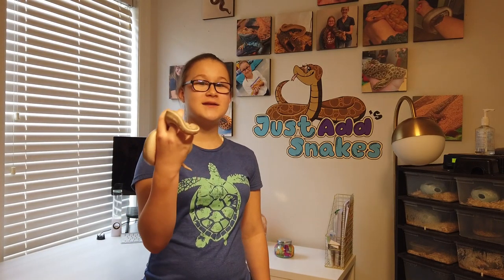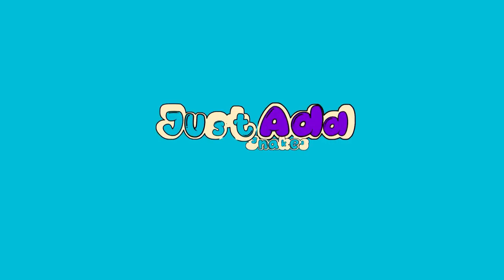Feeding 2 Ball Pythons & Snake Yawn - Just Add Snakes EP5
Hey Y'all! This week's video is feeding my ball python snakes! In this video, I did my best to capture the moments of Mr. Banana & Miss Blackberry eating. We only used frozen mice in this video so to keep its scary level DOWN. Ball Pythons are really cool eaters, and I hope you enjoy watching the video this week.

Make sure you watch to the end for a surprise from Mr. Banana! We were lucky enough to catch him yawning!

Also in this video, you will hear about my new Tile Wall! I hope all of you will submit awesome pictures & stories about your reptiles, and maybe YOUR pet will be featured on the wall! Don't forget to include some info about your pet, and what makes them so awesome!